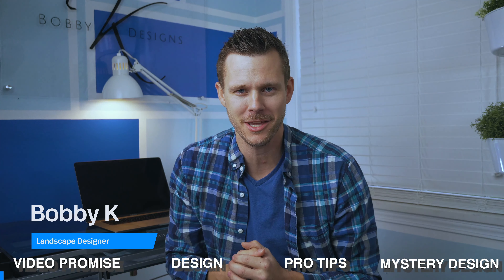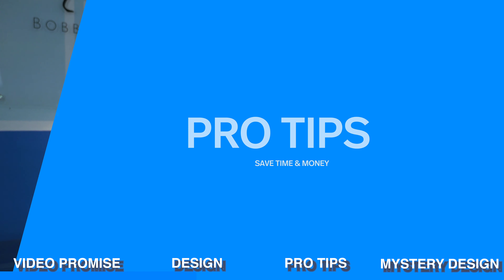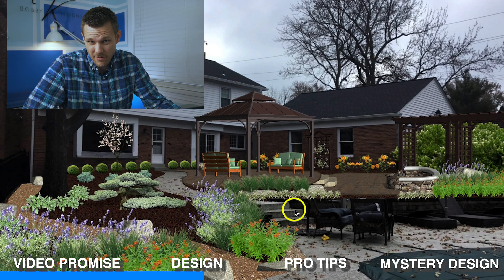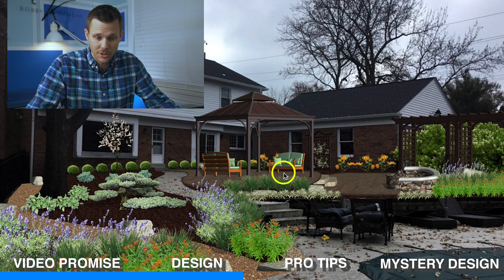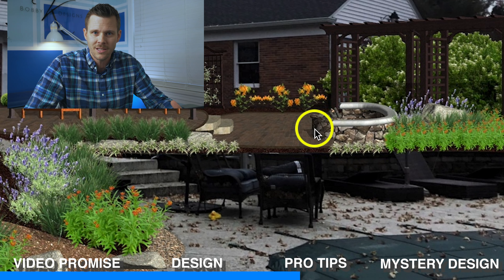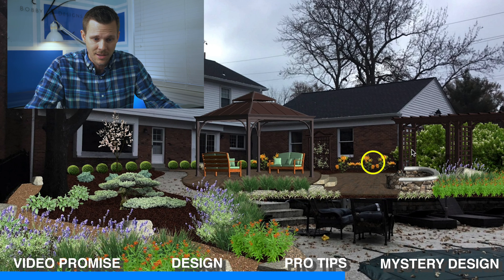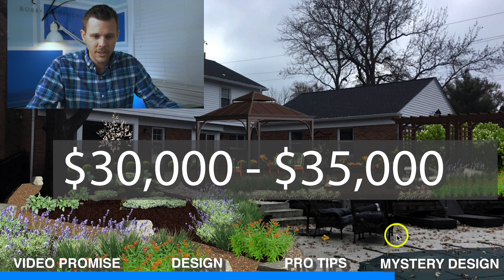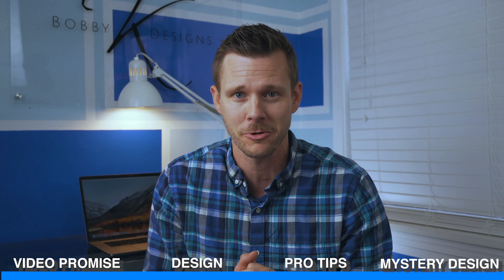Landscaping Pool Area Ideas 🔥🍃🔥 // Bobby K Designs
Backyard Landscaping Ideas

QUESTION OF THE DAY: Have you ever HIRED a BAD CONTRACTOR?

This YouTube video shows a backyard landscaping idea consisting of a outdoor structure, fire pit, and perennials.

PLANT LIST:
Dwarf Japanese White Pine Tree, Flowering Cherry Tree, Liriope, Butterfly Bushes, Boxwoods, Azaleas, Hostas

Bobby K is a professional landscape designer from St. Louis, MO who takes on all types of projects providing solutions on HOW TO LANDSCAPE!

He has videos on...

Landscape Design
Design Ideas
Backyard Landscaping Ideas
Backyard design ideas
Backyard ideas
Landscaping ideas
Landscaping ideas for front of house
Front yard ideas
diy outdoor

How to landscape
How to landscape a front yard
How to Landscape a Backyard
How to landscape a Side yard
How to landscape for beginners
How to landscape around house

⬇︎⬇︎⬇︎⬇︎⬇︎⬇︎⬇︎⬇︎ Click “Show More” To FREE PLANTING GUIDE ⬇︎⬇︎⬇︎⬇︎⬇︎⬇︎⬇︎⬇︎

To Print our FREE PLANTING GUIDE: Please visit Rescue Landscaping, my landscape install company, where I share lots of our project work and information.

To Sign up for our FREE MONTHLY NEWSLETTER with KILLER CONTENT!

▬▬▬▬▬▬▬ COMMENTS ▬▬▬▬▬▬▬

If you have any questions about this video, any of the videos linked, or just landscaping questions please post them in the comments section below. I’m happy to answer questions and I would love to hear about your own landscaping projects. And please leave your requests in the comments for any other videos you’d like to see me make in the future.

▬▬▬▬▬▬▬ BOBBY K DESIGNS ON SOCIAL MEDIA ▬▬▬▬▬▬▬

▬▬▬▬▬▬▬ WEBSITE & FREE GUIDE ▬▬▬▬▬▬▬

and Join our FREE NEWSLETTER for Monthly Tips and Tricks that showcase some really cool projects we install!

and ENTER all kinds of cool information to get YOUR VERY OWN CUSTOM BOBBY K DESIGN!!!

Start your Bobby K Designs journey today!

For more landscaping tips and to learn more about Bobby K, please

Category

Howto & Style